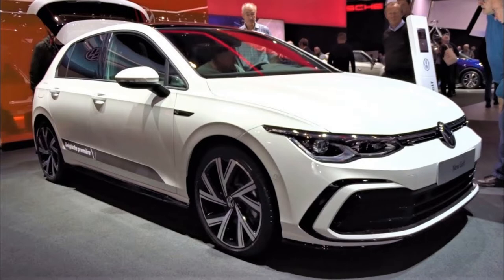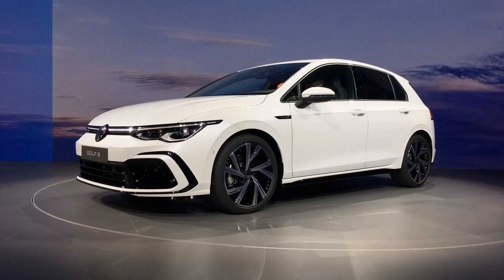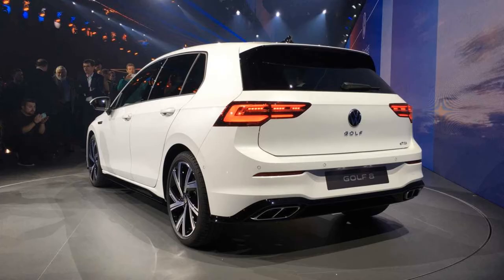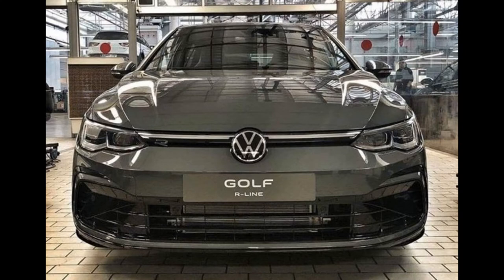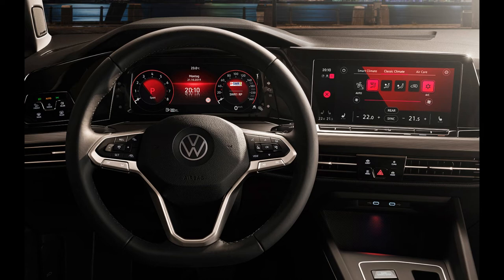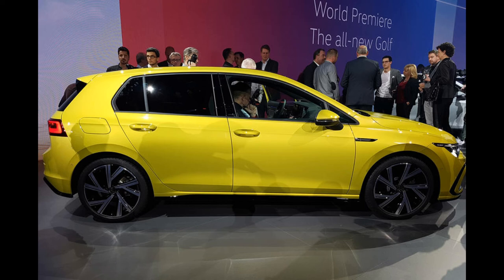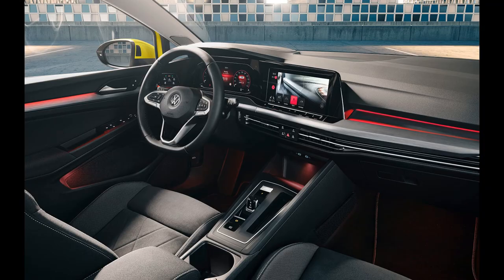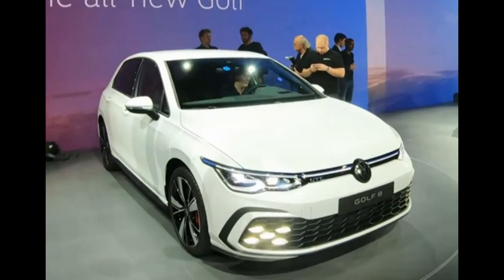2021 Volkswagen Golf 8 R-line - new design and all details that comes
The R-Line model arrives on the new eighth-generation Golf boasting a host of internal and external upgrades. It’s joined by a new 1.5-liter mild-hybrid petrol engine that uses electrical power.
Essential accessories Golf 8 R-Line:
R-Line markings,
17-inch Valencia alloy wheels,
front sports seats,
special front and rear bumpers,
additional rear tinted windows,
different driving modes (Eco, Normal, Sport, Individual).